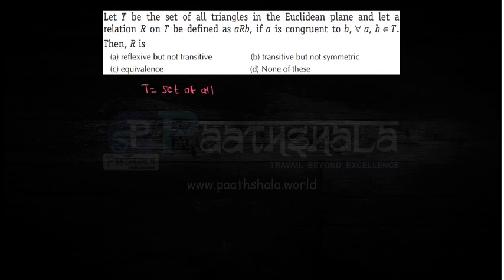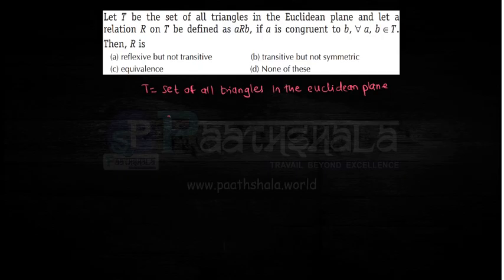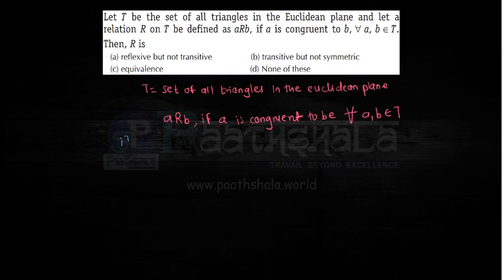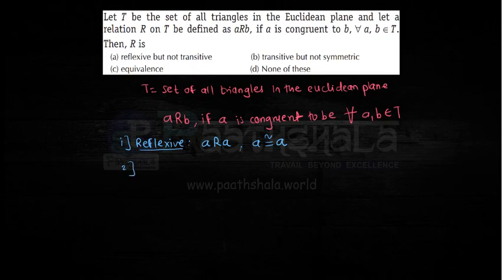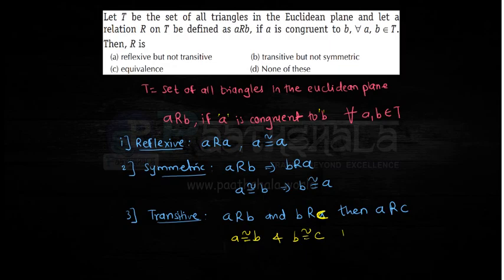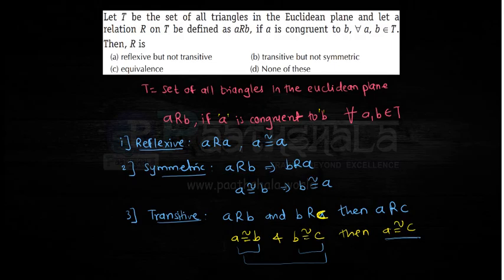Que 28 | Relations and Functions | NCERT Exemplar | Class 12